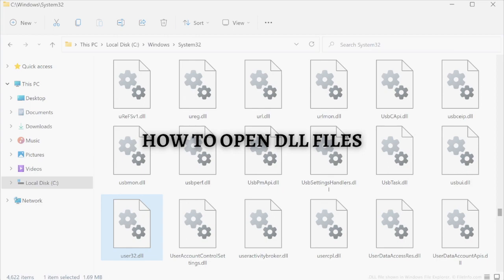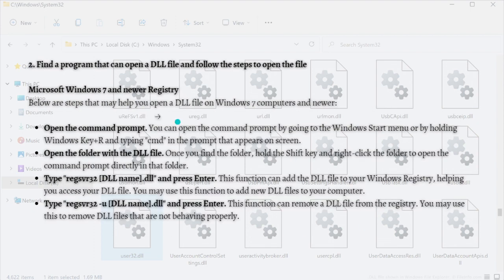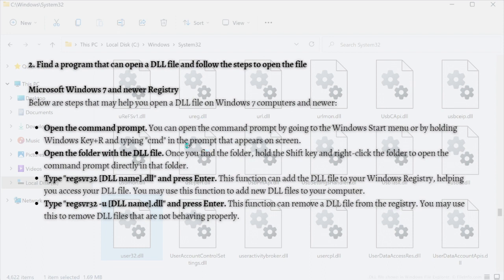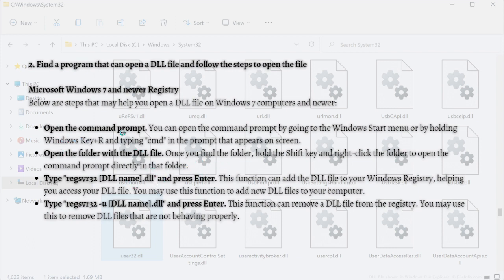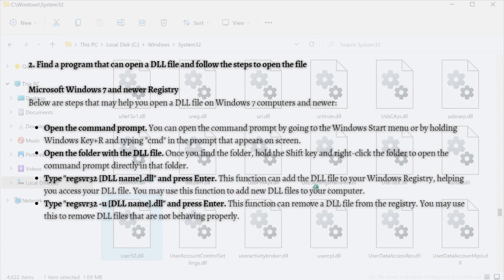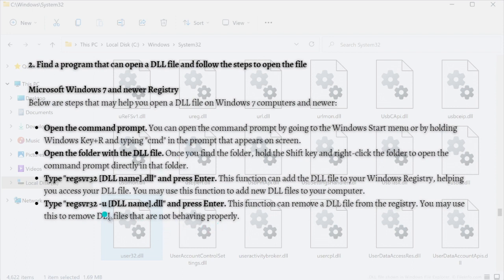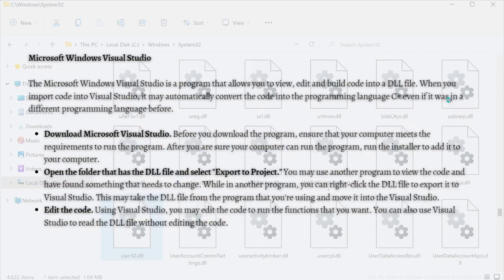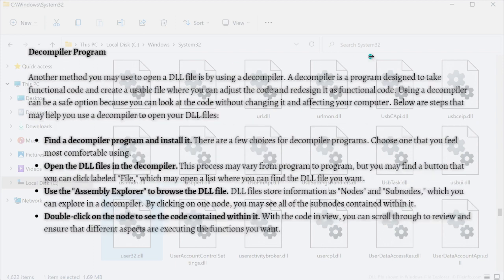How to Open DLL Files (2024 Guide)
Learn How to Open DLL Files. This video will show you how to open dll files. If you're wondering how to open dll files this is for you.